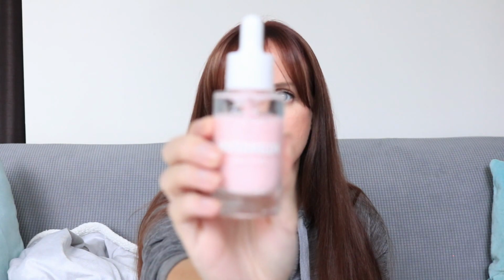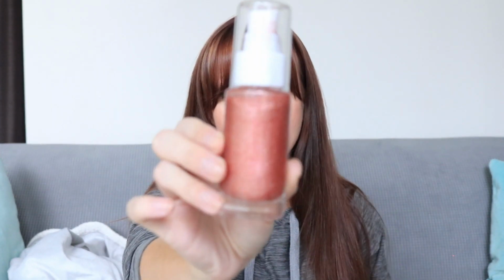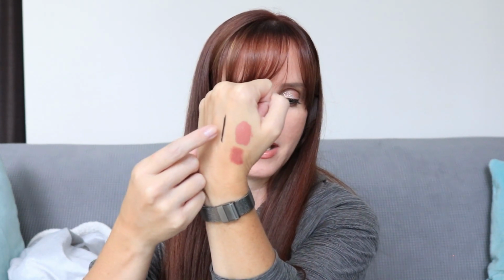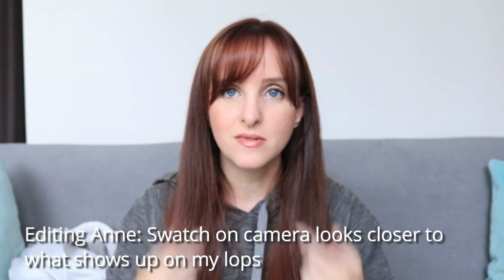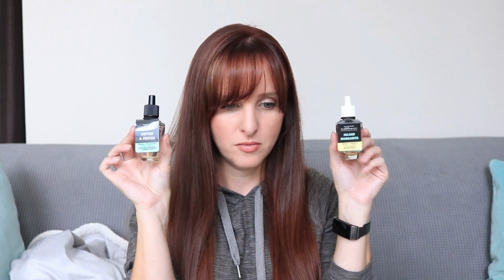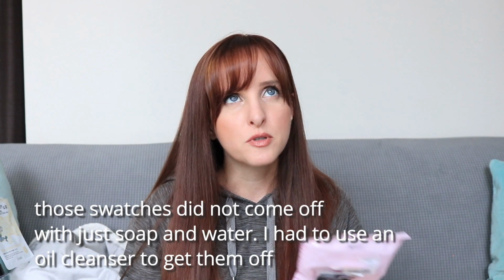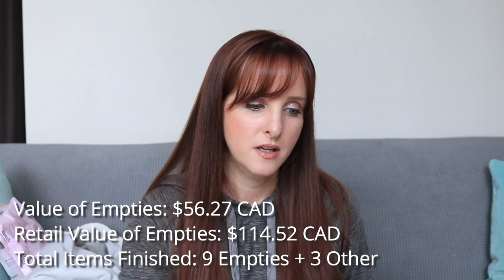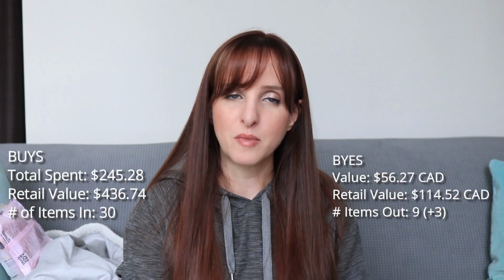September 2021 Beauty Buys (Purchases) & Byes (Empties)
September was a busy month for both buys and byes, kind of a longer video, but lots to talk about!